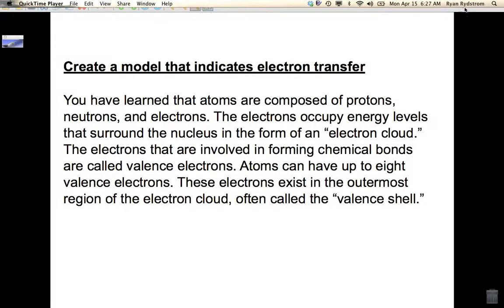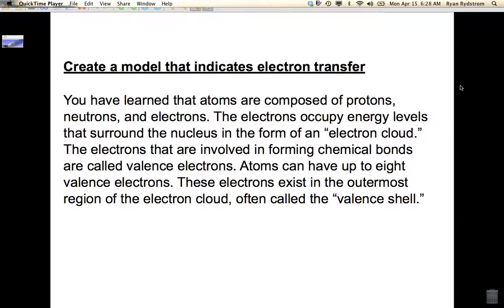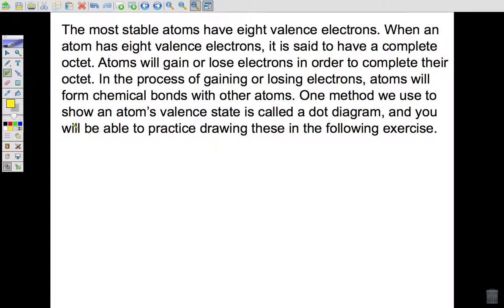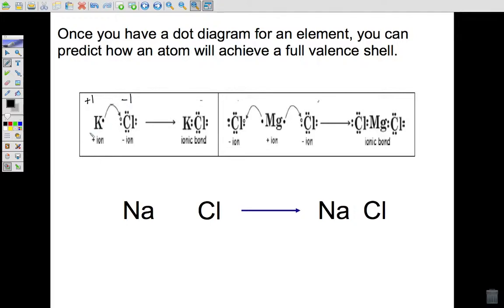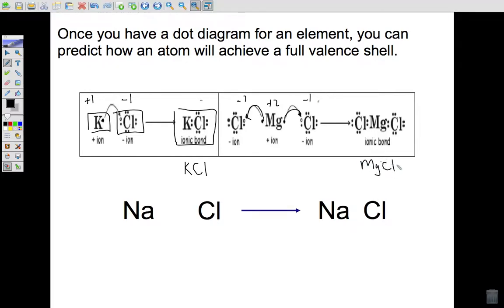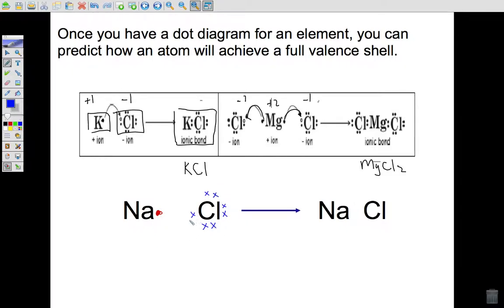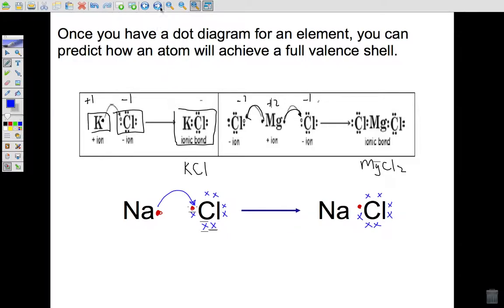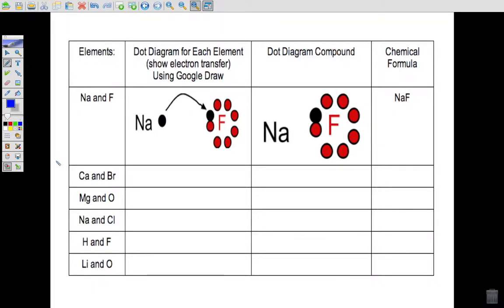Creating Lewis Dot Diagrams to Show Electron Transfer